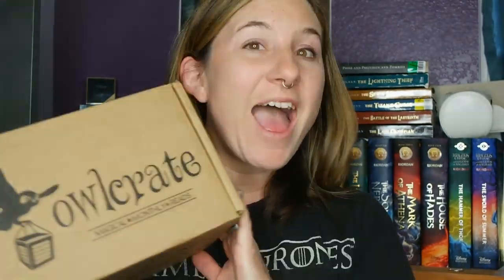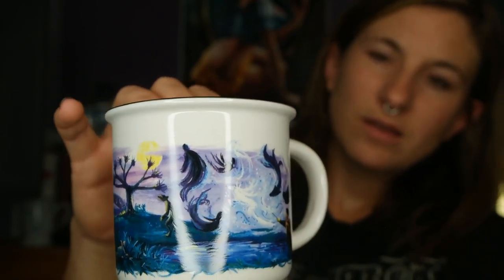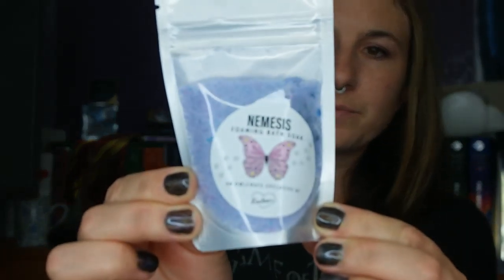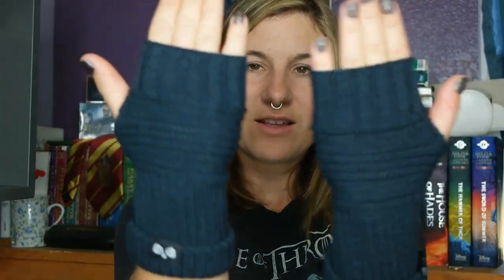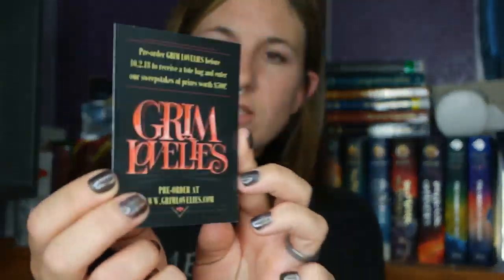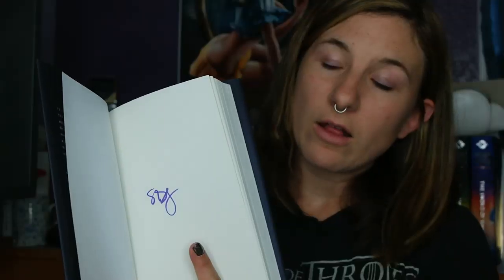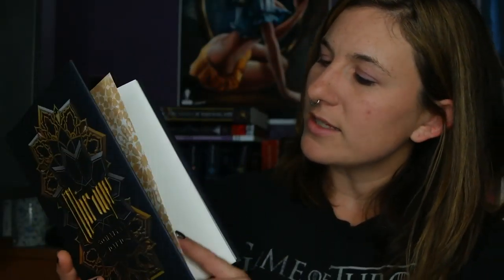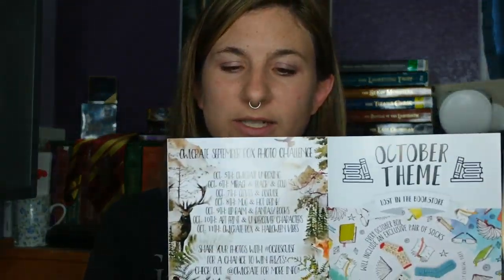SEPTEMBER I 2018 I OWLCRATE UNBOXING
Masters of Disguise September 2018 OwlCrate Unboxing

Blog: http:// (new work in progress)